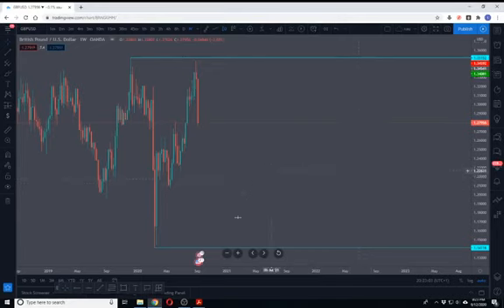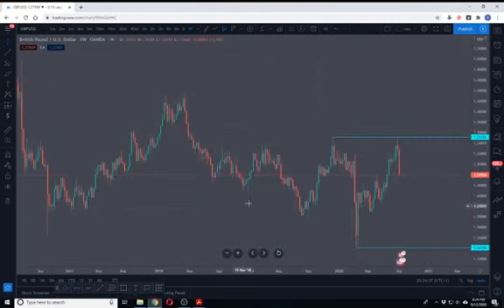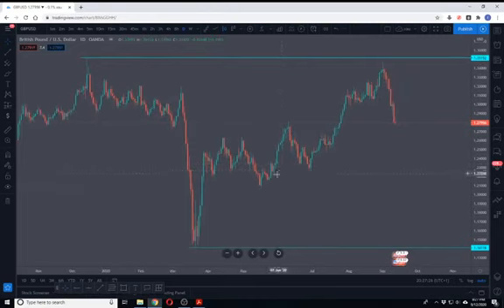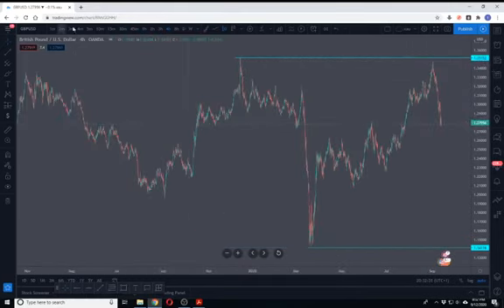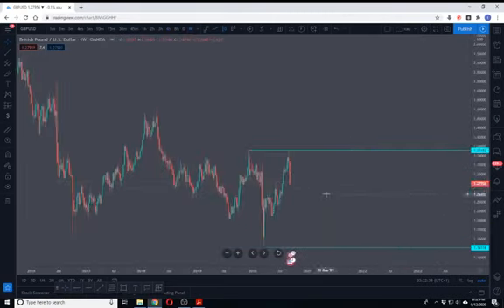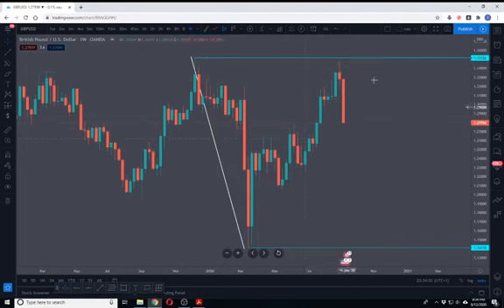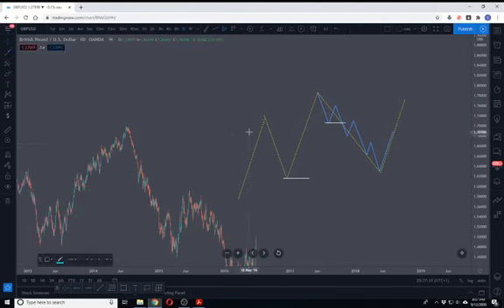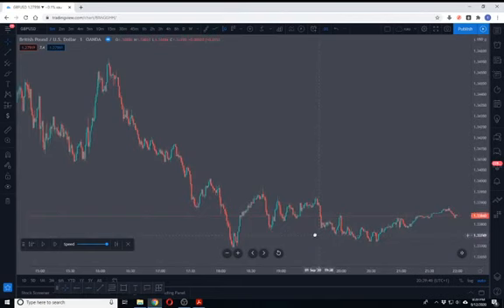Video 1 Market Structure